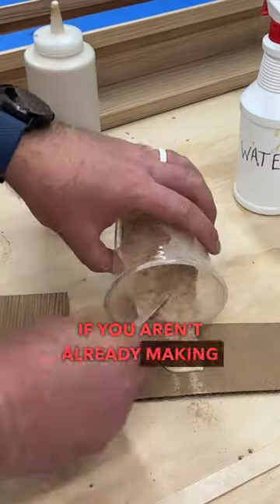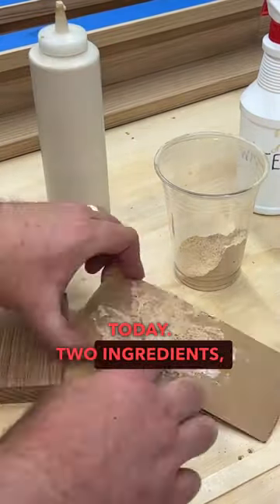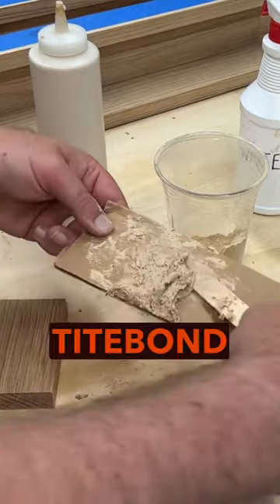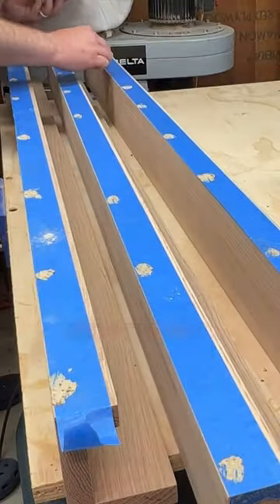Make your own wood filler